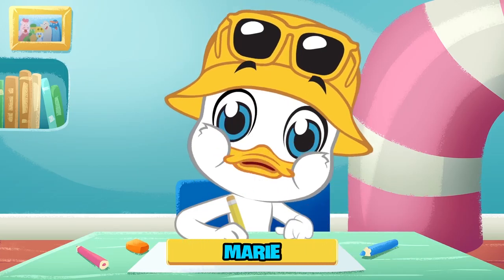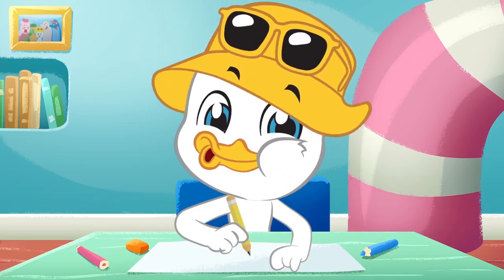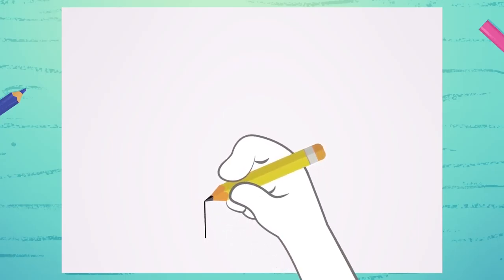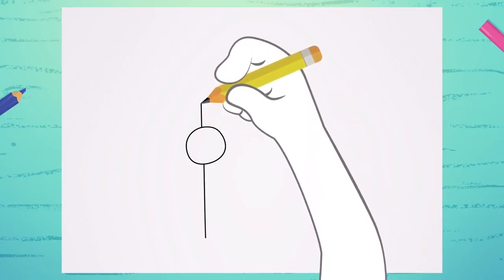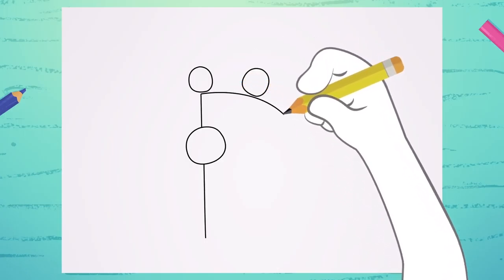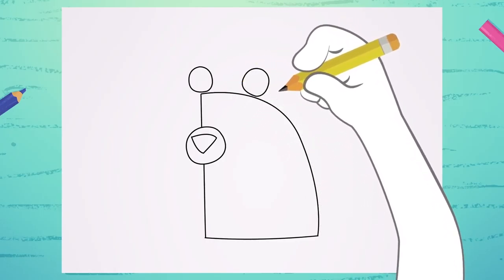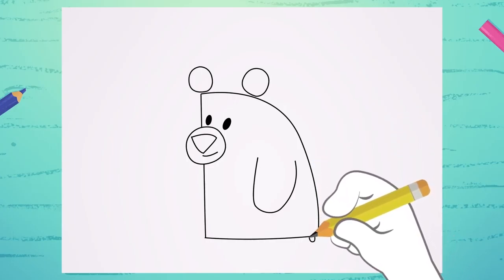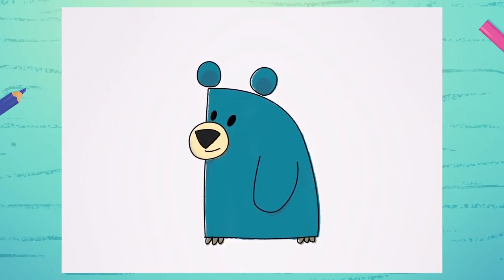HOW TO DRAW A MARIE'S ART ROOM EP. #09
In today's episode, Marie will teach you how to draw a bear!